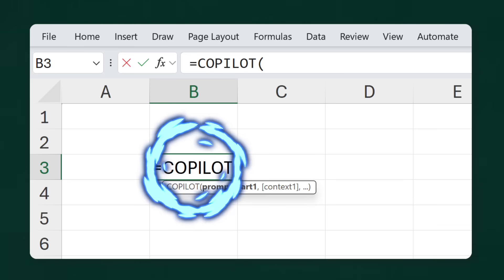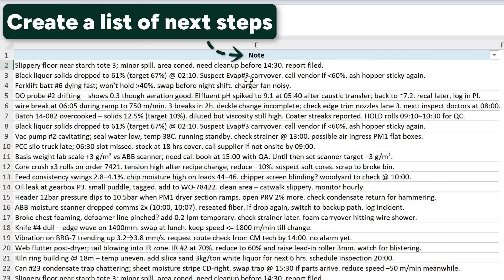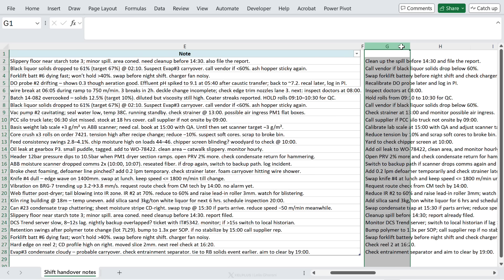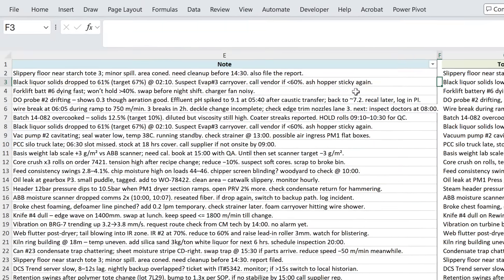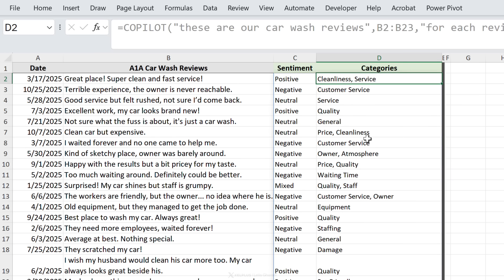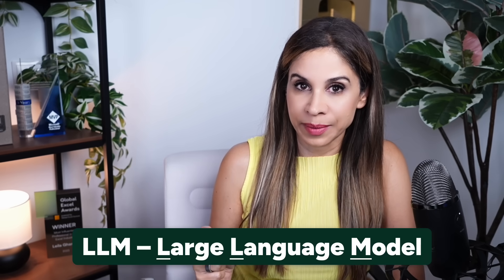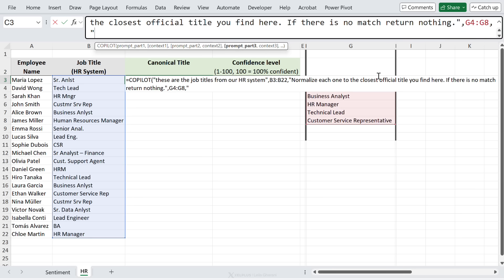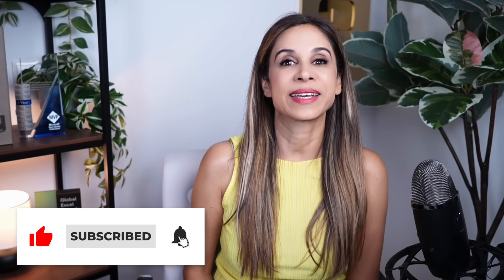Excel's New AI Function is Absolutely Insane (Copilot Function)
🔥 400,000+ enrolled in our courses.

Excel just added the COPILOT function. Type =COPILOT() in a cell. Point to your data. Get clear answers in the grid. No extra tools.

In this video you’ll see how I use COPILOT to understand the meaning behind the text and classify text into categories. For example to pull Next Steps from shift notes, split free text into Topic, Risk, Owner, Due Date, run sentiment analysis, and clean job titles to a standard list. Yes. You can do fuzzy text matching with copilot not based on the letters in words but based on the underlying meaning to text. Fast and practical.

00:00 New Excel COPILOT Function
01:37 Extract Next Steps from notes with COPILOT Function
03:38 Split free text into multiple columns
05:59 Sentiment analysis on customer reviews in Excel
09:38 Clean inconsistent data
11:04 COPILOT pros, cons, limits and best practices
11:45 Wrap up

Project managers. Analysts. HR and Ops teams. Anyone who deals with messy text and wants clean, useful output inside Excel.

- Write short prompts that reference your cells
- Turn notes into a structured table
- Tag reviews with sentiment and categories
- Normalize labels and get a confidence score
- When to lock results by pasting Values
- How to combine COPILOT with FILTER() and LEN()

Availability and requirements
- COPILOT is currently in Beta for Microsoft 365 Insider Beta Channel and requires a Microsoft 365 Copilot license.
- Usage limits apply. Up to 100 COPILOT calls per 10 minutes. Results may change on recalculation. Review outputs before you rely on them.